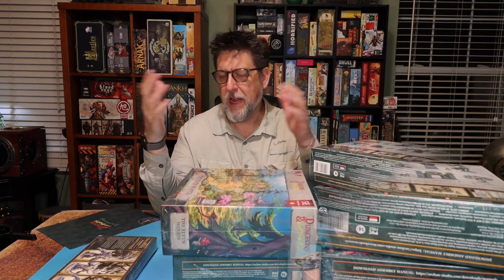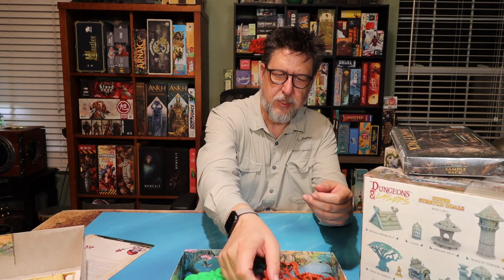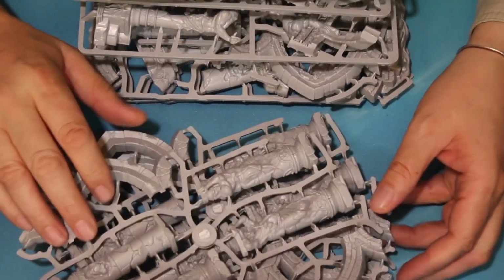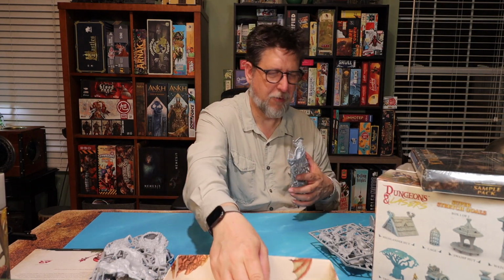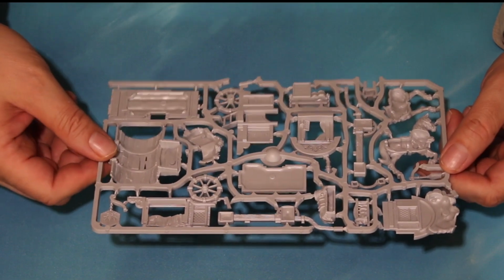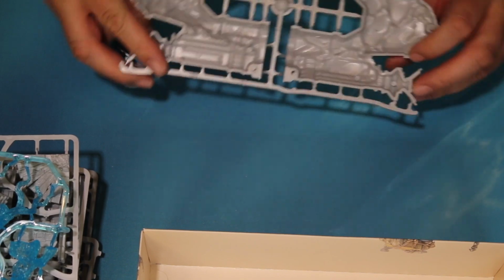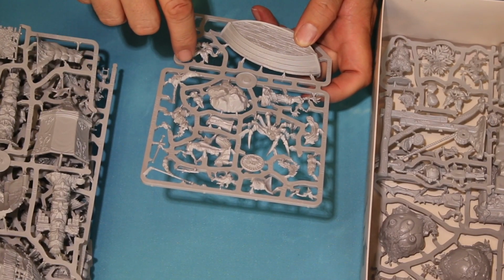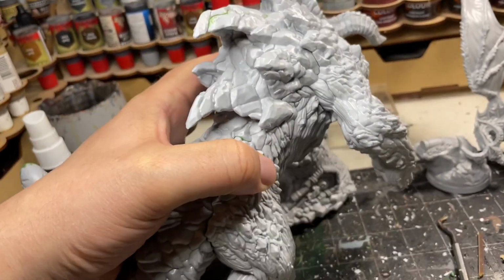Dungens and Lasers Encounters Unboxing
Today I unpack my newest crowd funding investment,
Time Stamps
00:00 - Opener
00:30- about the painted review
01:05 - What came in
04:44 - Elvin Woods
07:56 - Land od the Giants
10:25 - Extras Box 1
14:14 - Stop calling them wood people
15:40 - Extras box 2
19:56 - Extras box 3
26:30- Painted Box Set
31:34 - Are you not entertained!